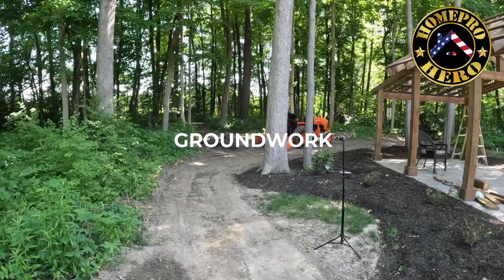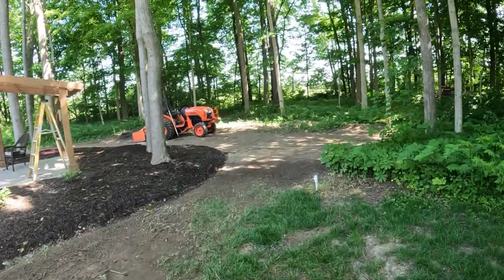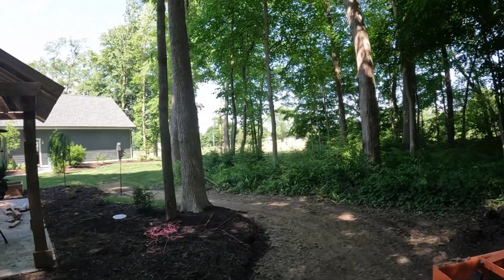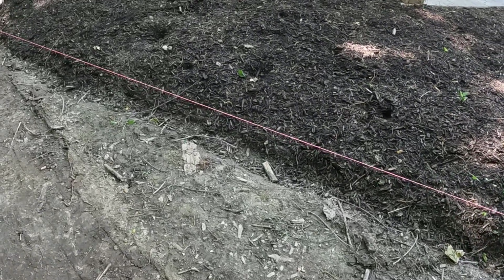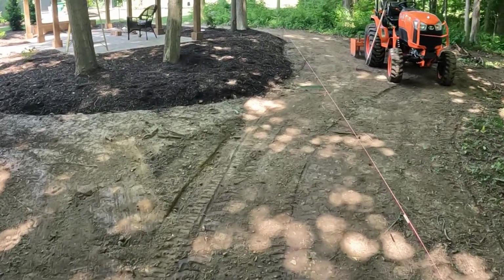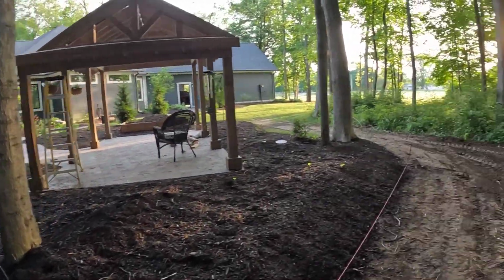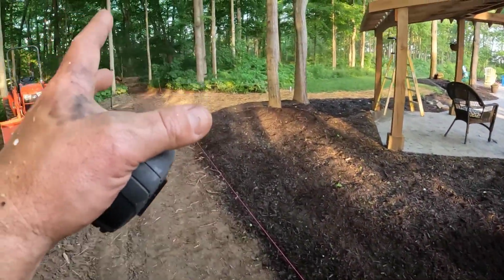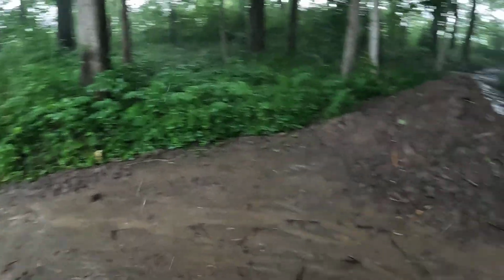Drainage Problem | Best Equipment for Digging a Ditch | Kubota B2650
Is the Kubota B2650 the Best Equipment for Digging a Ditch - I think so at least for your average homeowner!  Watch me fix a small drainage issue in the backyard just using a compact tractor and a box blade!

🔴 MY OUTDOOR EQUIPMENT LIST
     ⭕️ Kubota B2650
     ⭕️ Echo CS-490 Timberwolfe Chainsaw
     ⭕️ Homemade 22C Commercial Log Splitter

🔴 SHOP TOOLS USED IN THIS VIDEO LINKS
⭕️ WYZE HEADPHONES ➔
⭕️ COWHIDE WORK GLOVES ➔
⭕️ GOPRO 10 (VIDEO CAM USED TO FILM) ➔

I live in Central Indiana and have around 8 Acres of Land.  Five acres are heavily wooded and three acres are open and grassy areas.  I enjoy working on our property and making improvements indoors or outdoors.  I'm not a professional and want to show you that you don't have to be one either!

New videos uploaded every week at 9:11am❗️ neverforget #9-11

THANK YOU ❗️  HPH

00:00 Introduction
06:40 Setting the Grade Line
09:52 Using the Kubota B2650
12:21 Planting Grass
13:27 Check final grade
15:45 Rain Check